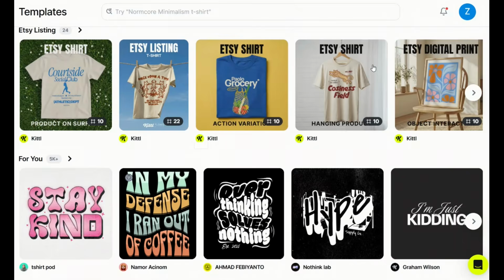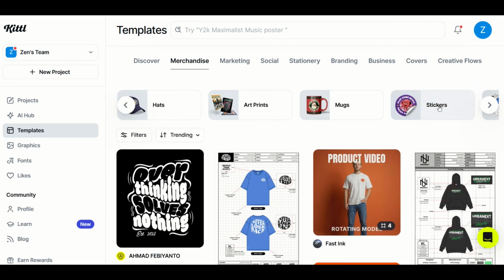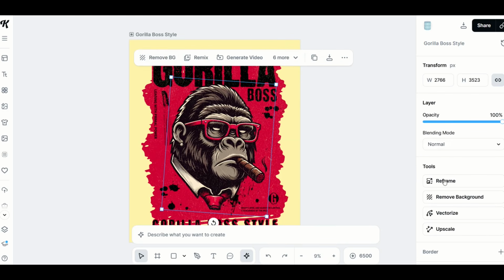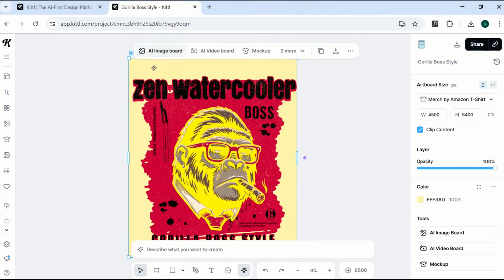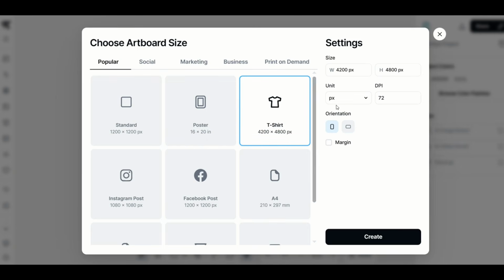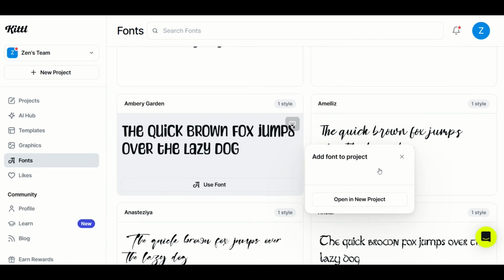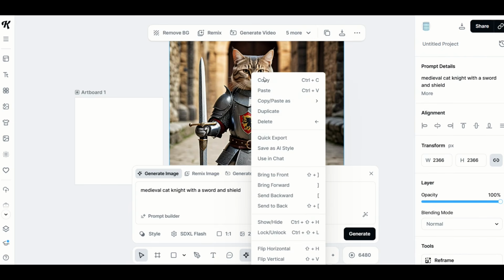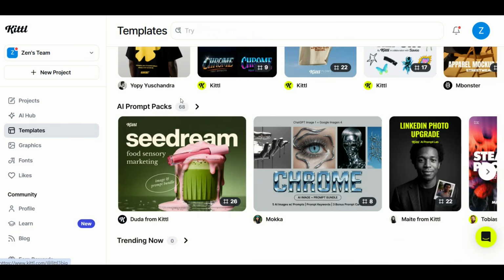Kittl Beginner's Guide (2026)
Kittl is a premier design tool for print on demand. In this video, I cover the basics of Kittl—if you are a beginner, this is the video for you! If you already use Kittl, this is a great refresher to make sure that you are using all of Kittl's awesome resources.